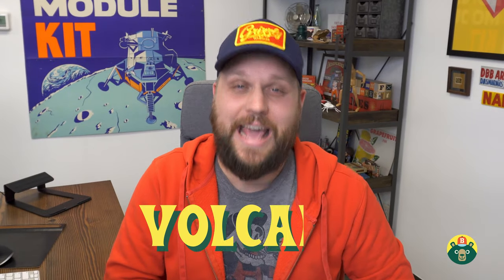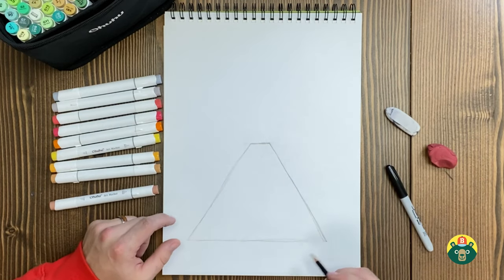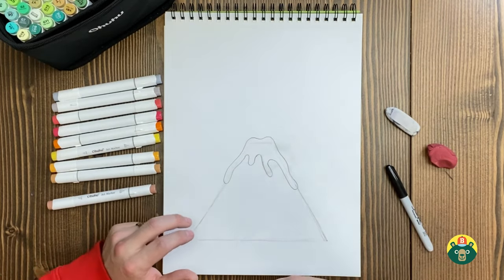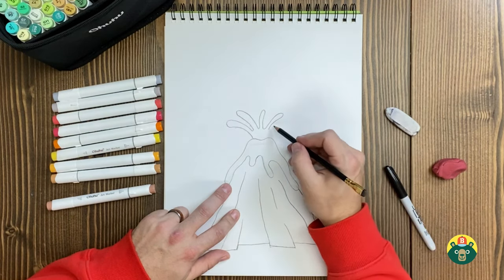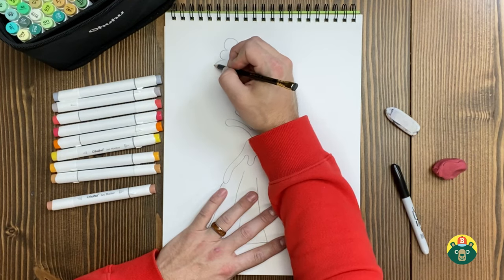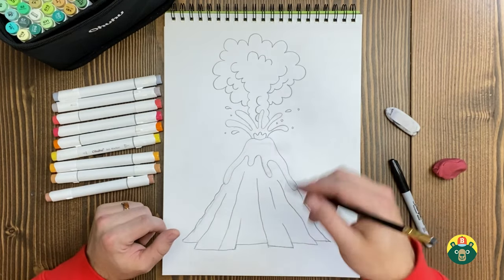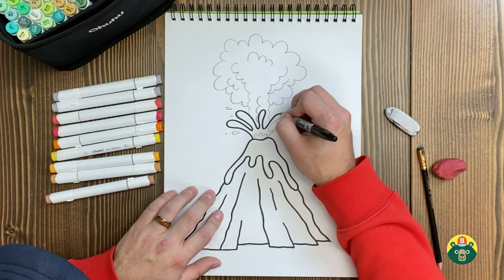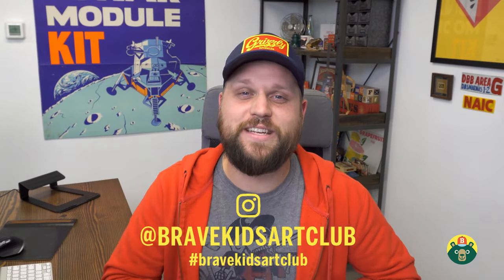How to draw a VOLCANO! - [Episode 109]